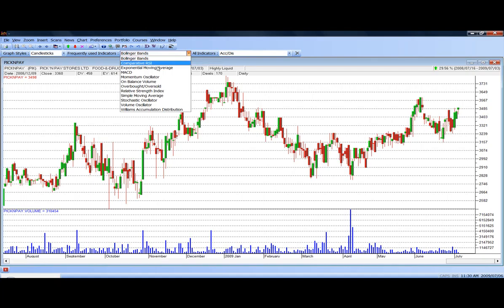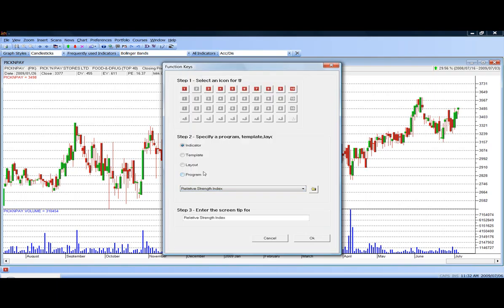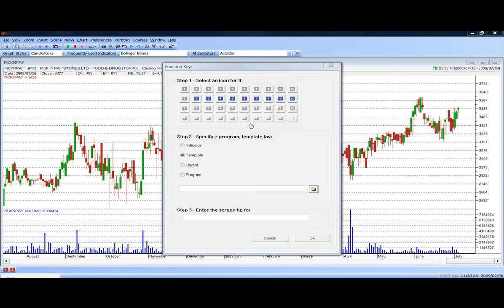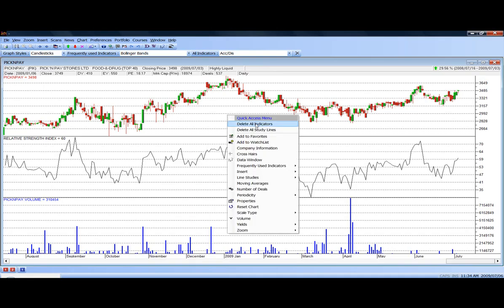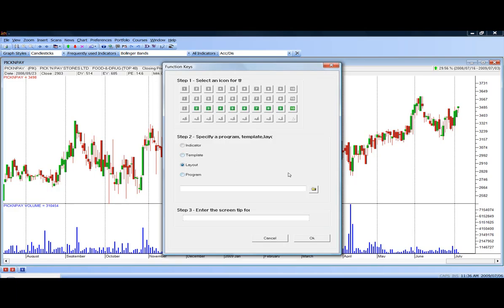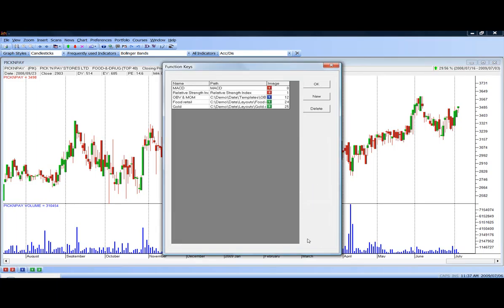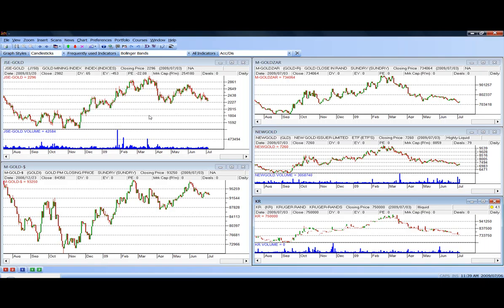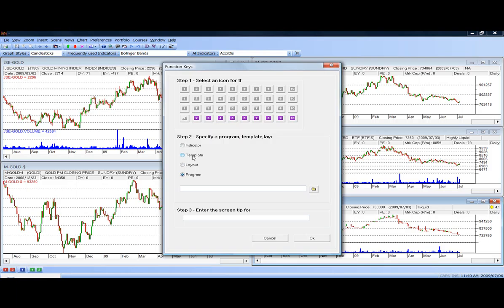08 Function Keys